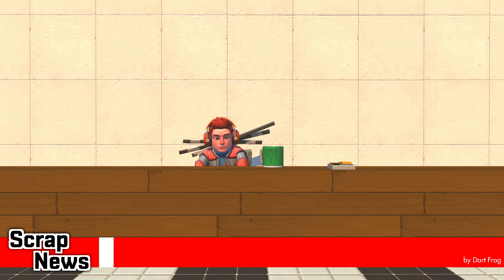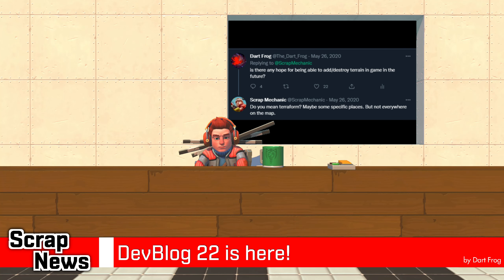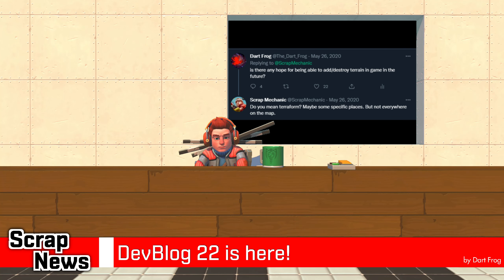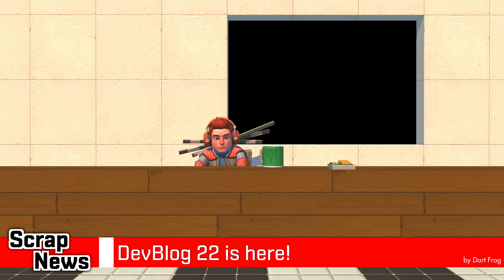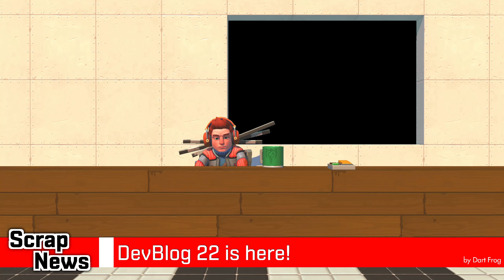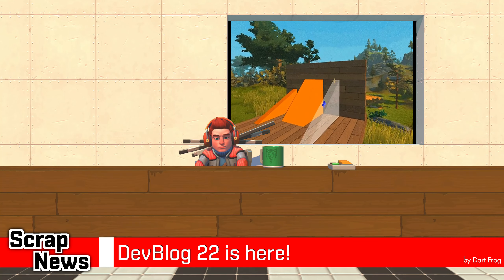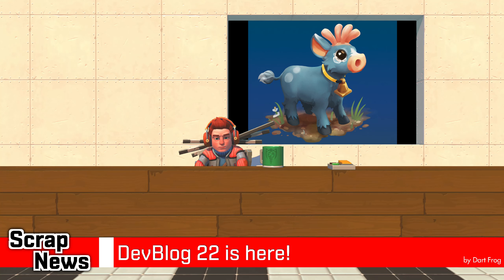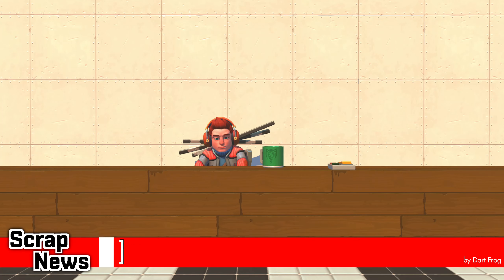Scalable Wedges, Underground Mining and More! ScrapNews Devblog 22 Coverage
Devblog 22 is here! In this episode of Scrap News we're doing a short overview of it! :D

Want to play Minecraft Manhunt but can't find anyone to play with? Searching for a place to hang out with other Manhunt fans? Check this out: